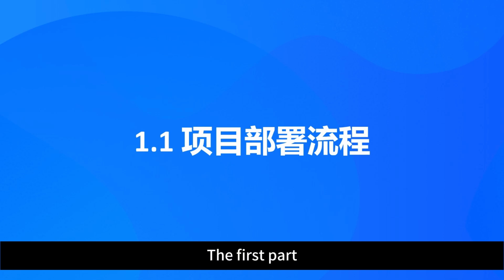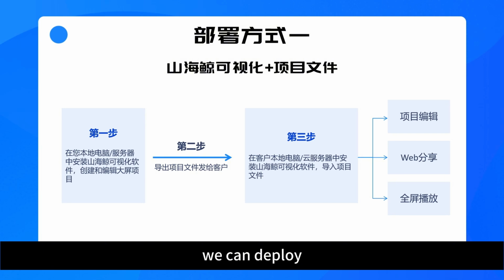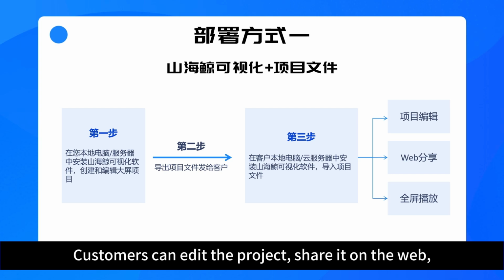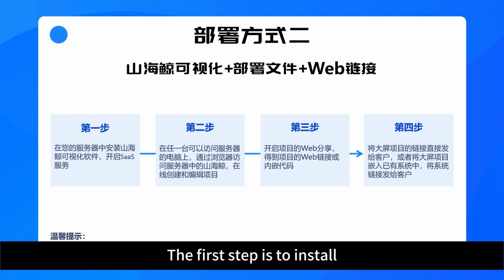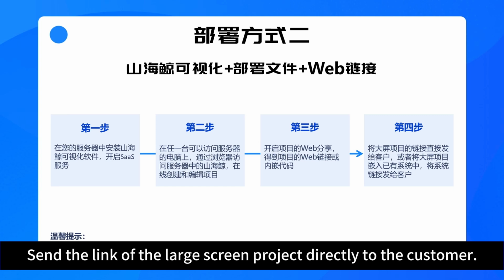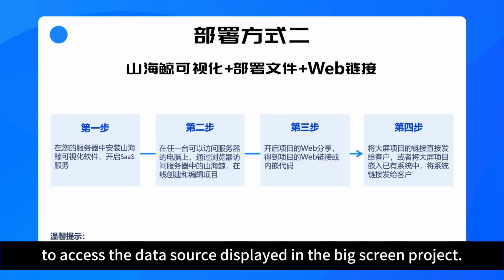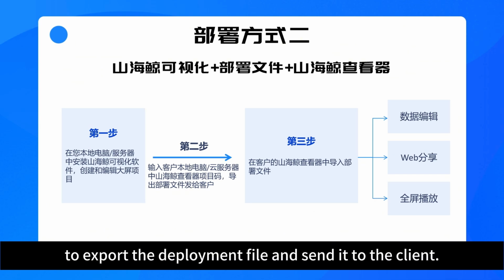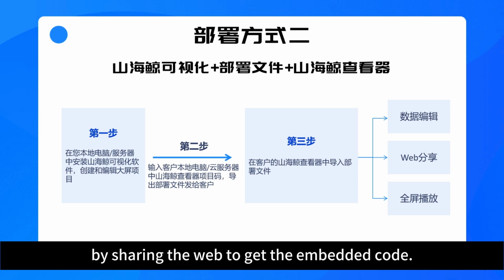Lesson 1: Project Deployment Process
Learn two deployment workflows for Wings Engine projects: editable full software delivery and view-only deployment via web links or standalone viewer packages.